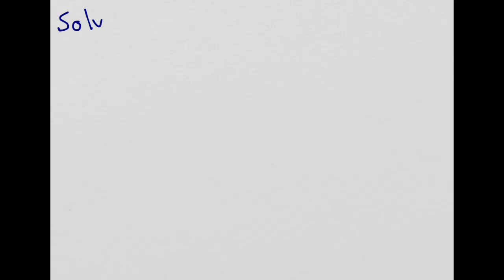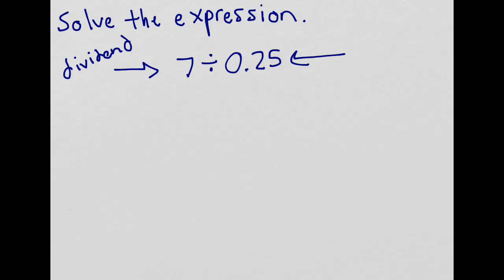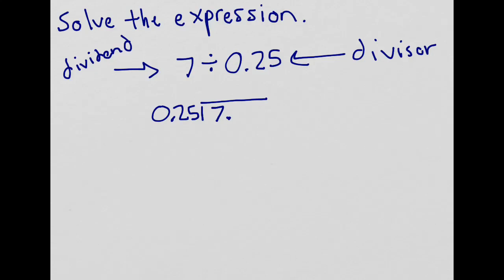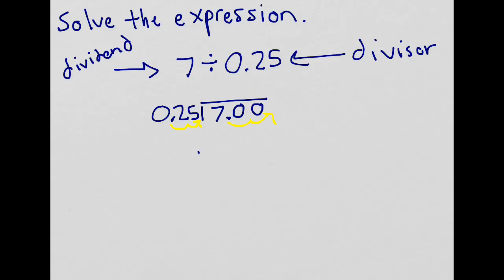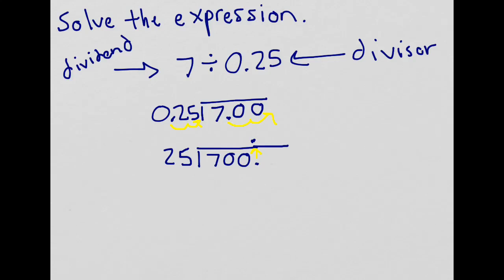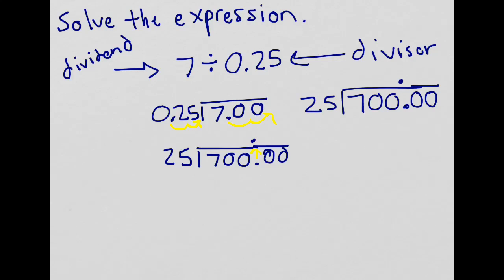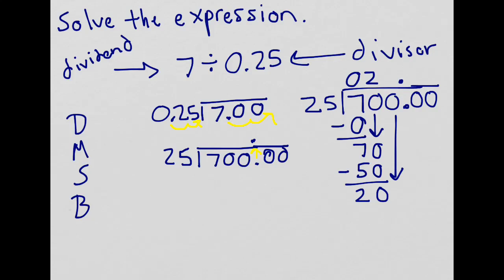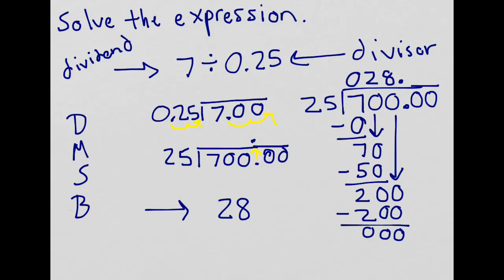Dividing Decimals # 3